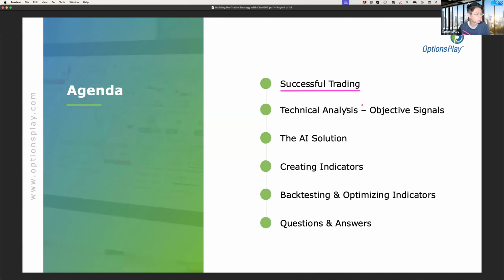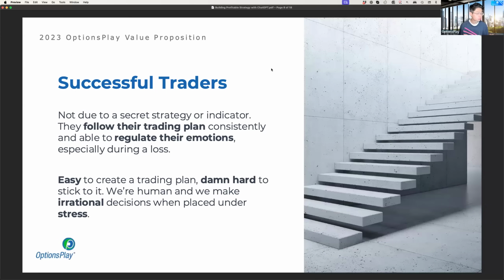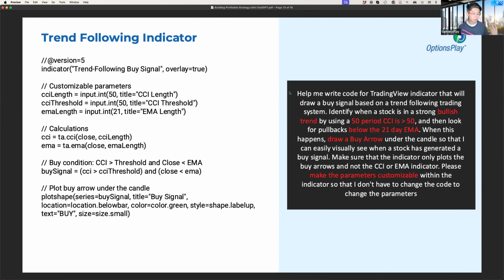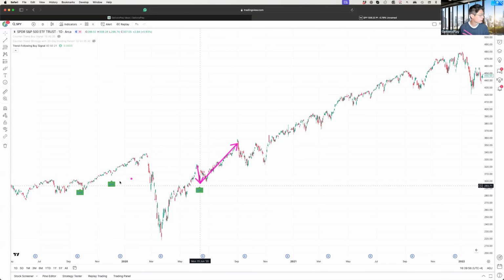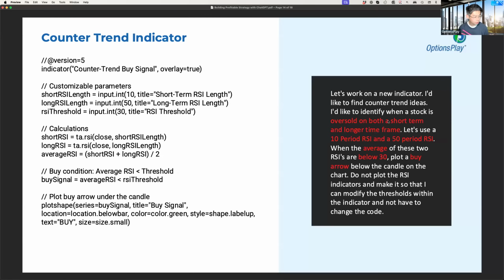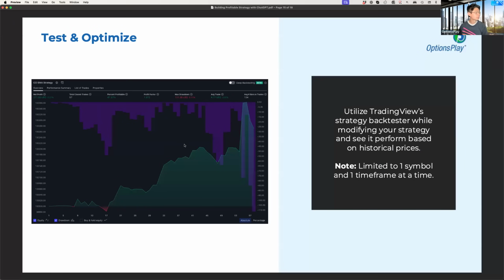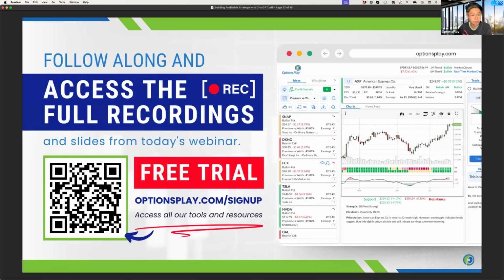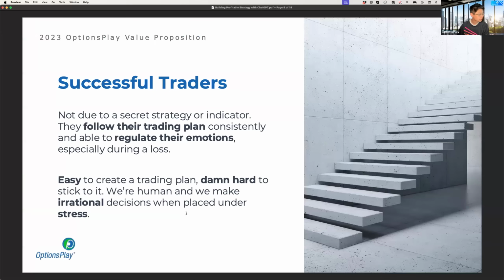How to Build a Profitable Strategy with ChatGPT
Join us for an exclusive 3-part webinar on utilizing ChatGPT-4o AI to revolutionize your trading strategy.

In these eye-opening sessions, Tony Zhang, Chief Market Strategist at OptionsPlay, will demonstrate how to integrate the power of artificial intelligence into your trading process!

Walk away with cutting-edge tools and techniques to make more dynamic and informed decisions. Take your trading to the next level with AI now!